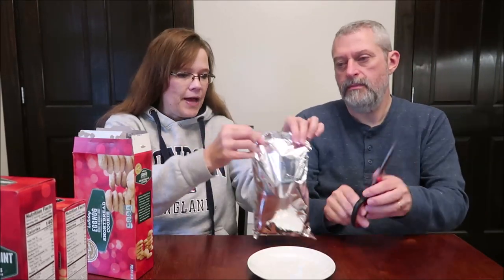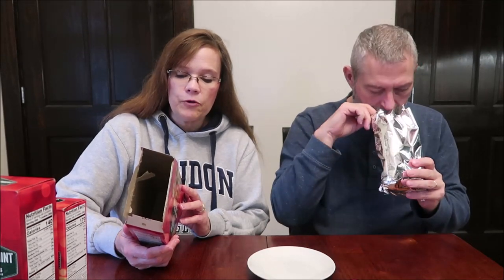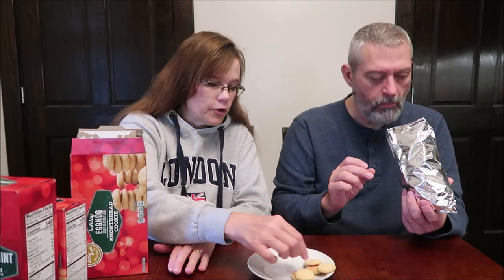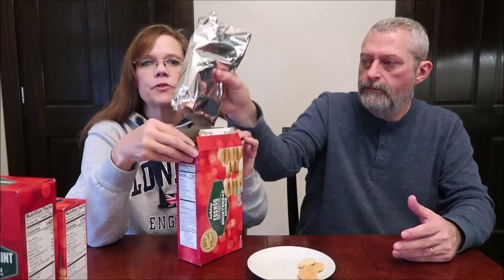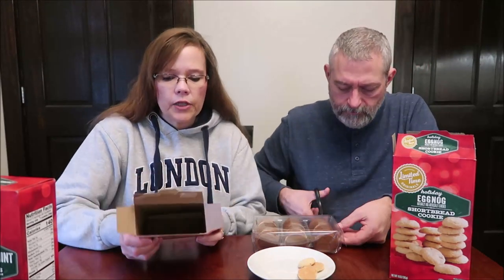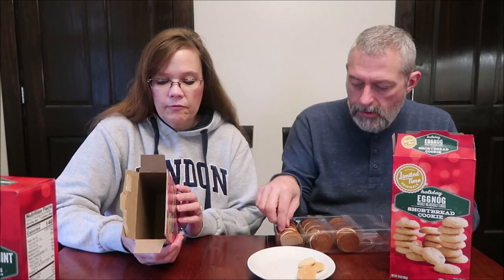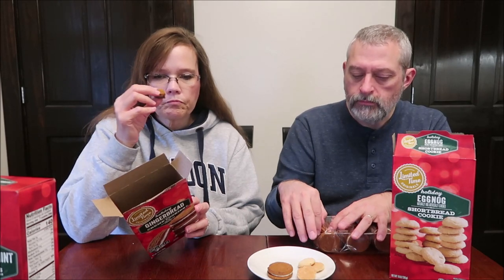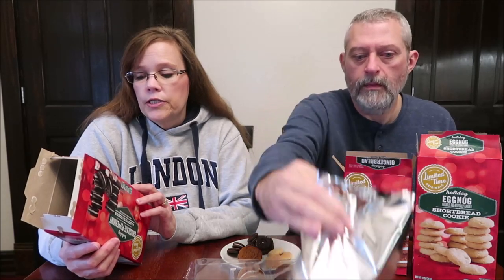Limited Time Originals Holiday Cookies: Eggnog, Gingerbread & Chocolate Peppermint Review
This is a taste test/review of the Limited Time Originals Holiday Cookies in three varieties including Eggnog, Gingerbread and Chocolate Peppermint. They were mailed to us from Jason in Maryland.
* Eggnog 6 cookies (29g) = 140 calories
* Gingerbread with cream cheese filling 2 cookies (33g) = 170 calories

* Chocolate Peppermint – chocolate cookies with peppermint flavored crème filling 7 cookies (30g) = 140 calories